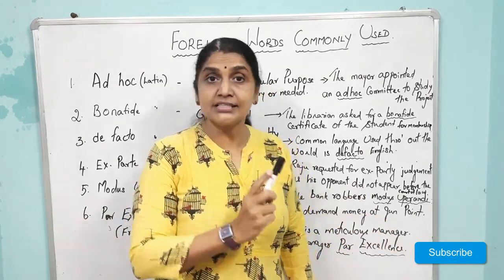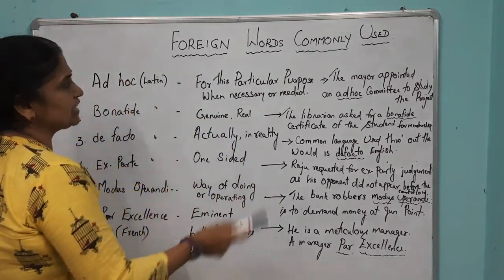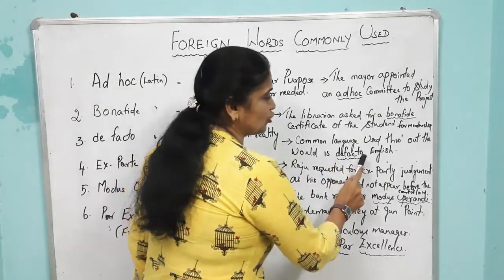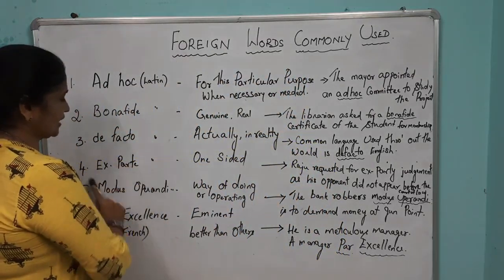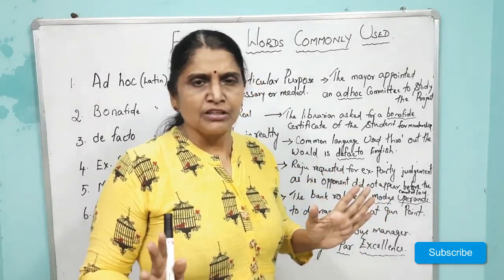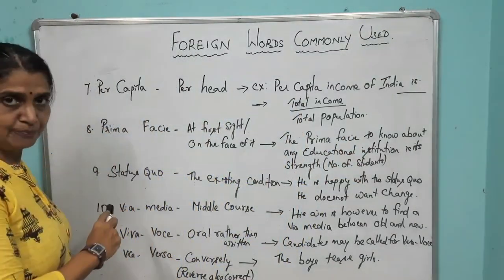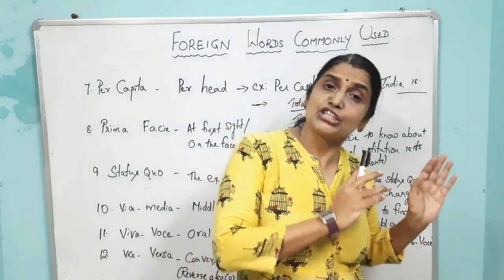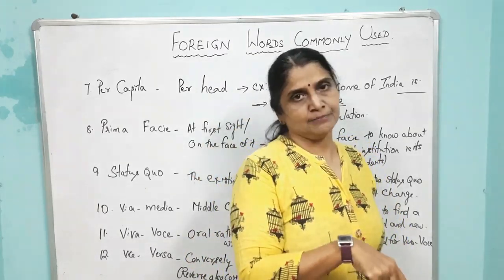Improve your vocabulary with Foreign words! - Basic English grammar for All